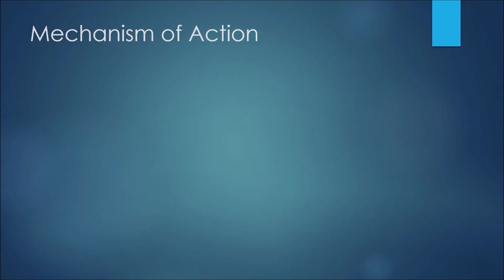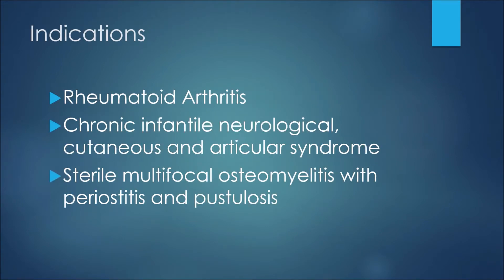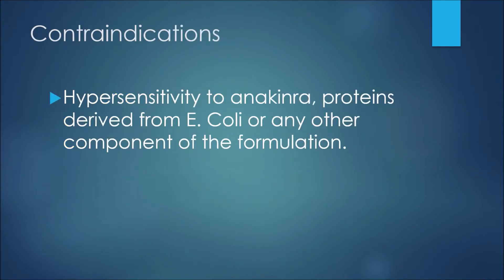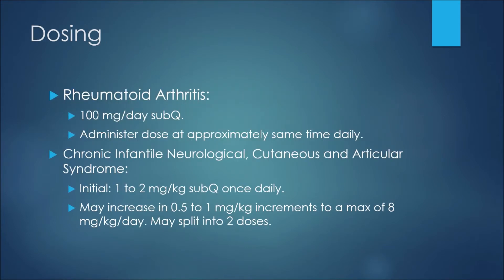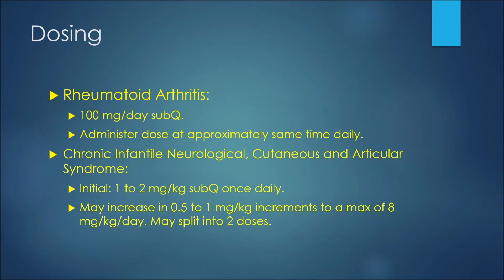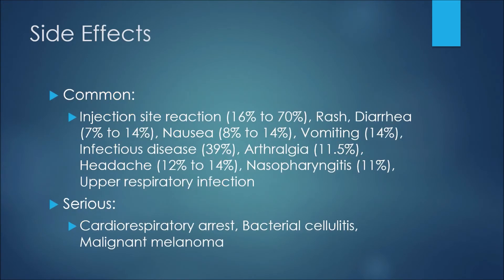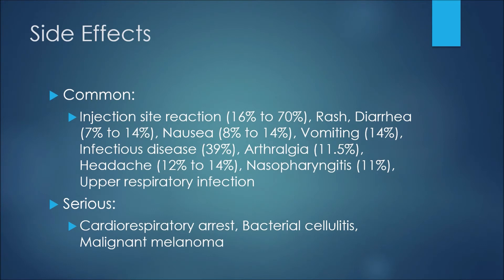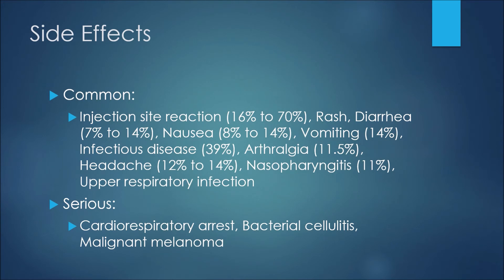Anakinra (Kineret) - Pharmacist Review - Uses, Dosing, Side Effects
In this episode, I discuss a medication known as anakinra (Kineret).